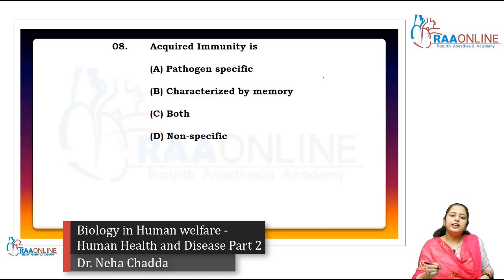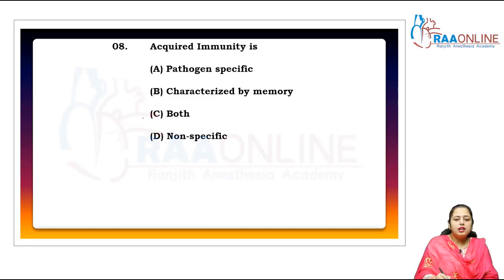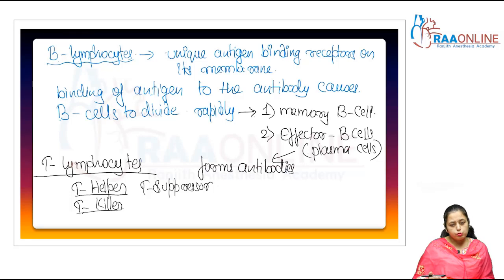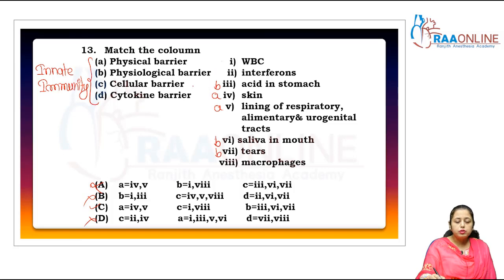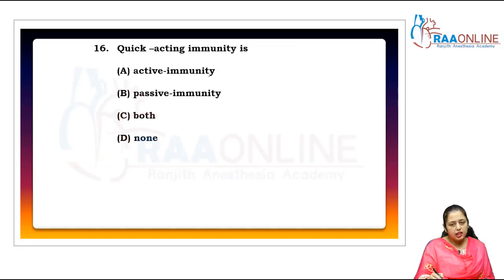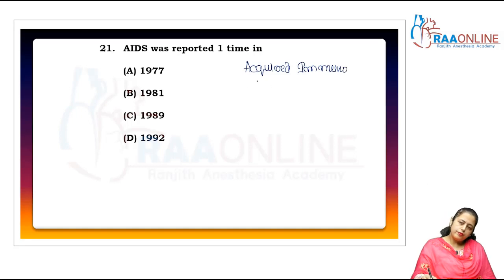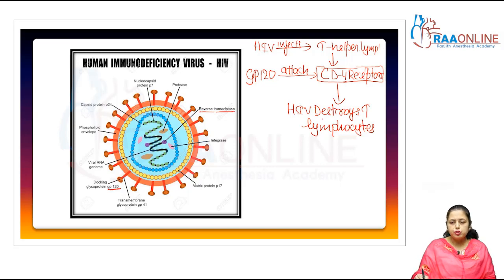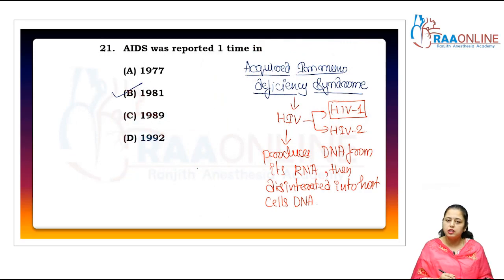Biology in Human welfare Human Health and Disease Part 2